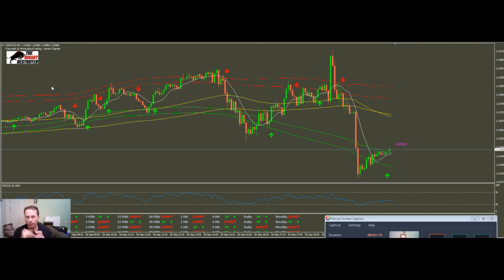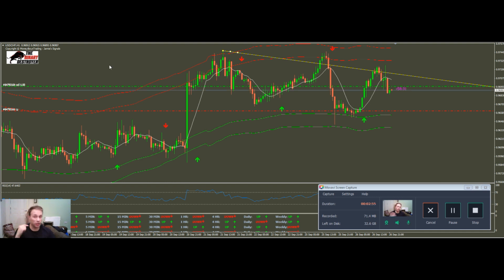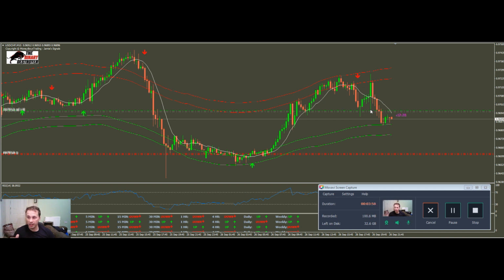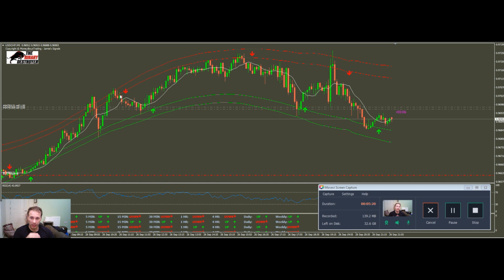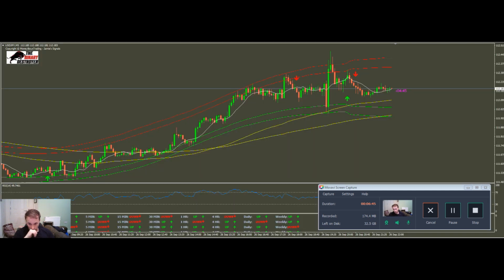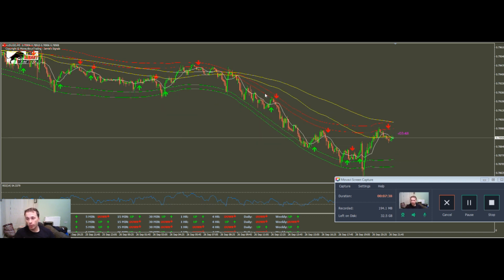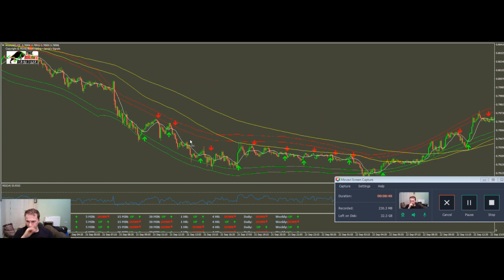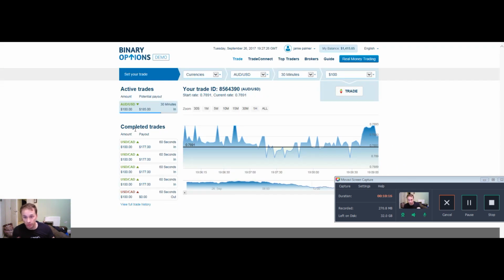The Binary Destroyer DESTROYER 4.0